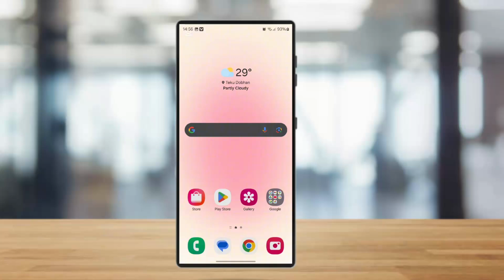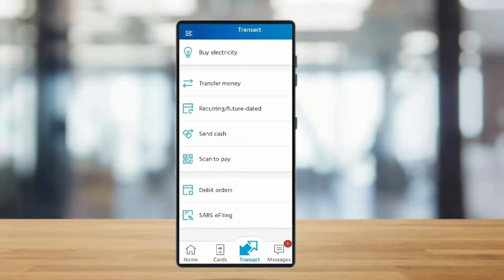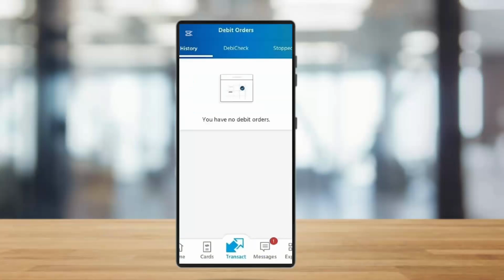How To Cancel Payment On Capitec App !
In today’s video, we’re going to walk you through the steps on how to cancel a payment on the Capitec app. Whether you made a transaction by mistake or want to stop a debit order, this guide will help you understand how to manage and reverse payments properly. So without wasting much time, let’s get straight into it.

To begin, simply open your Capitec app and log in using your credentials. Once you’re inside the app, you’ll need to navigate to your Transaction History. This section lists all the recent activities on your account, including payments made, debit orders, and transfers.

Now, scroll down and locate the Debit Orders section. Tap on it to view a list of recurring or scheduled payments. From here, select the specific transaction you wish to cancel or reverse. If the transaction is still pending or marked as a scheduled debit, you may have the option to stop or reverse it directly from the app.

However, if the payment you’re trying to cancel is linked to a subscription or service provider, such as Netflix or Spotify, you will not be able to cancel it through the Capitec app alone. In this case, you must contact the company or service provider directly to request a cancellation on their end. Once that is done, you can then cancel or stop the recurring payment on your app.

And that’s how you can cancel a payment on the Capitec app! We hope you found this video helpful and easy to follow.